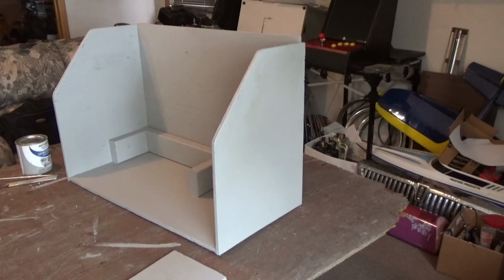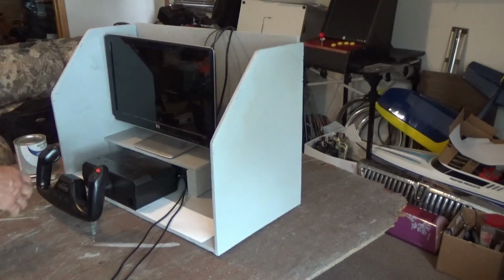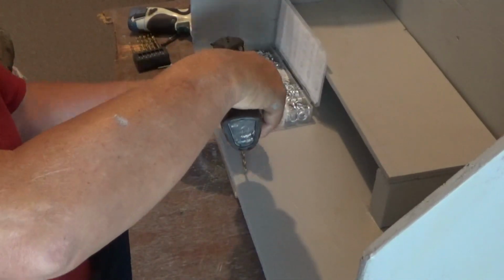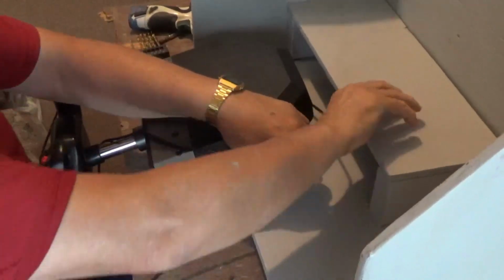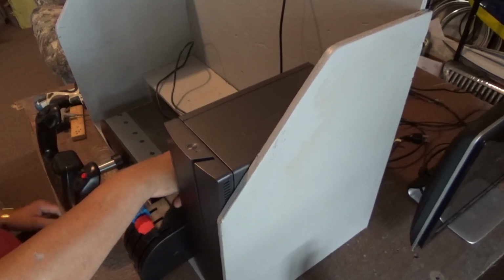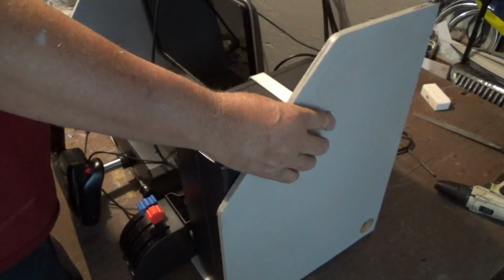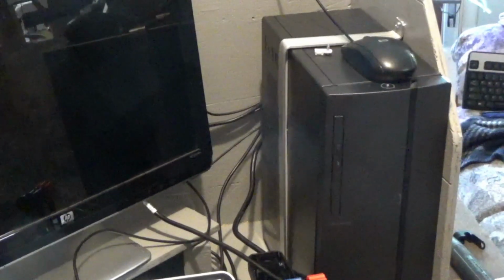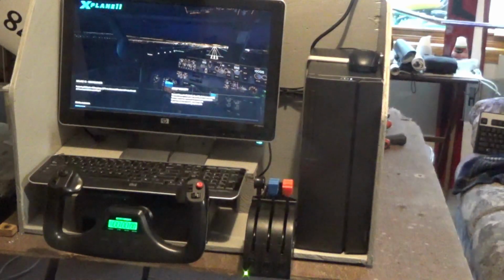How to build a compact Flight Simulator for training kids to Fly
This Flight Simulator is for training kids to Fly,  EAA Chapter 878 has a passion for training and inspiring kids in aviation.  This compact flight simulator is another tool to help us accomplish this goal.